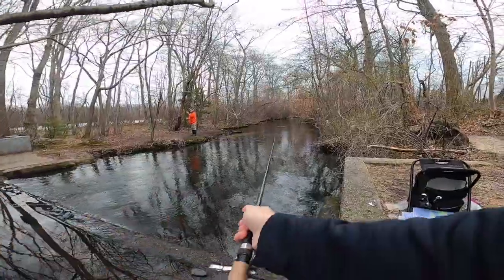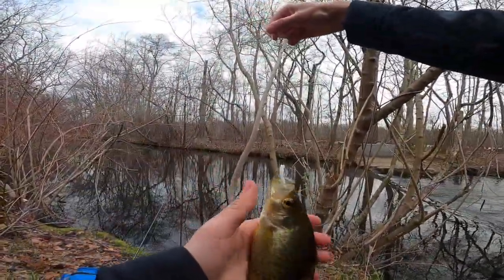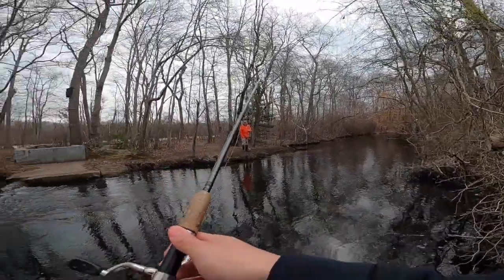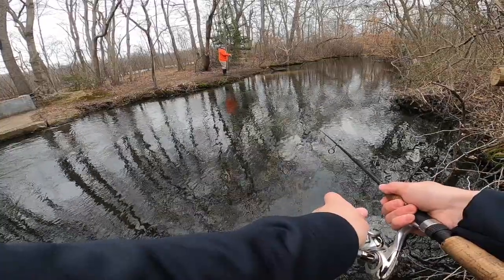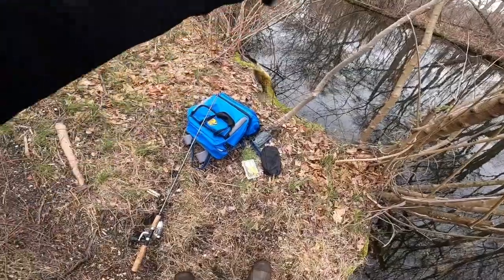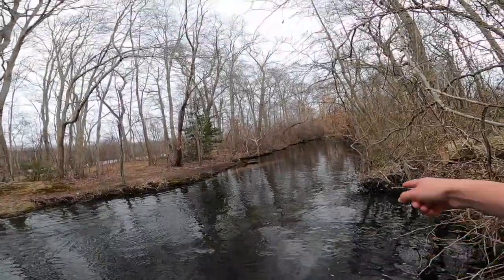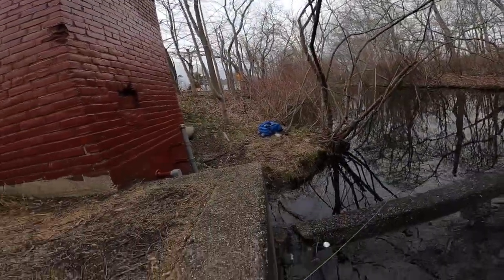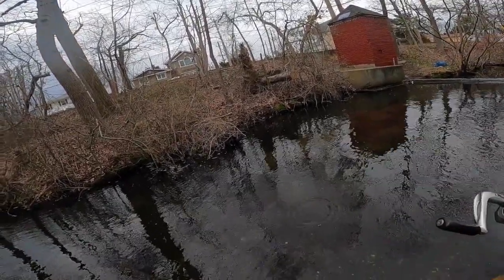RARE! Long Island CREEK Black Crappie! (Underwater Footage)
Back home for spring break so I decided to try my local creek spot for some crappie! This is a new species for this year and a pretty rare catch around here!